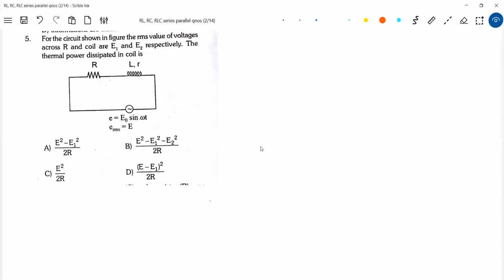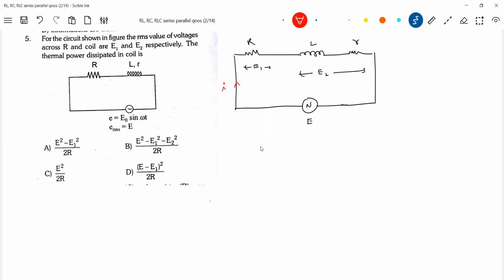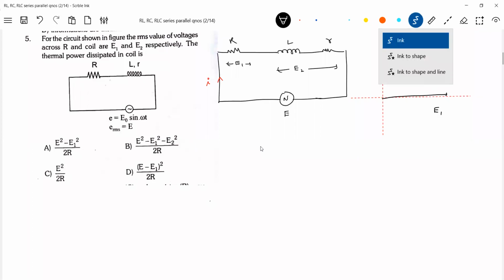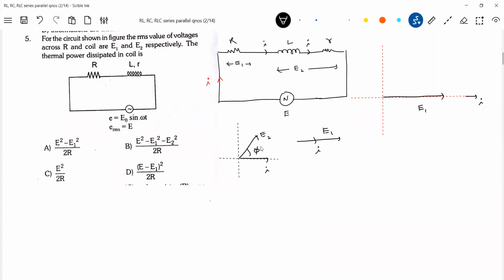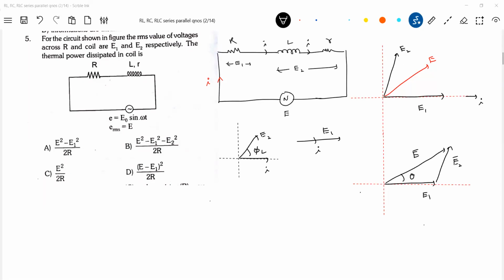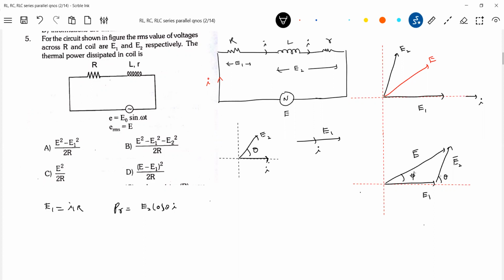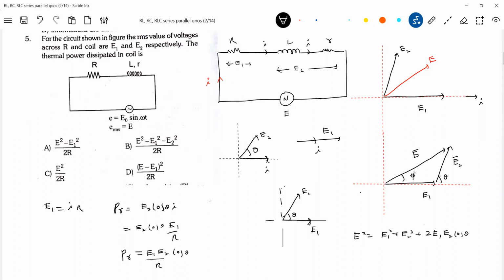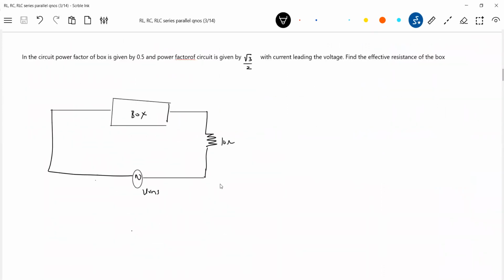7) AC circuits | For the circuit shown in figure the rms value of voltages across R and coil are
El and E2 respectively. Find the thermal power dissipated in coil  | RL circuit with AC Signal  | class 12 | JEE Adv |